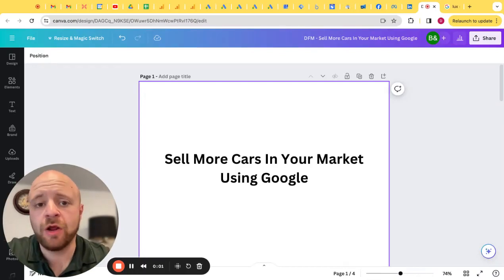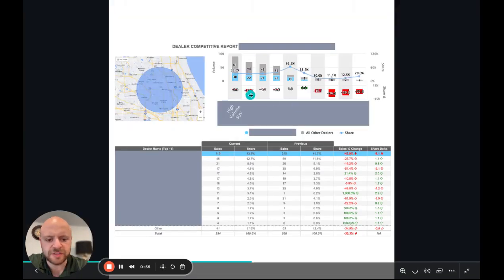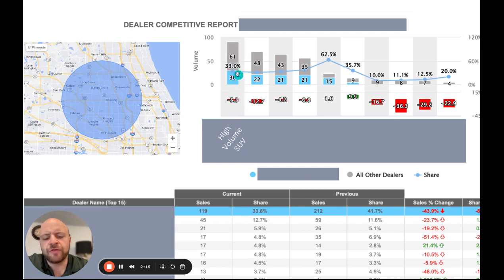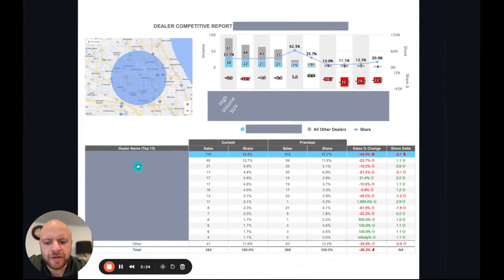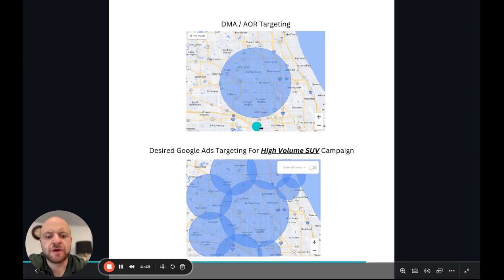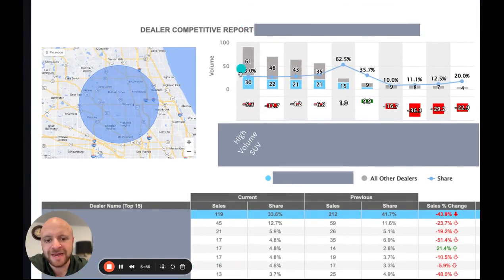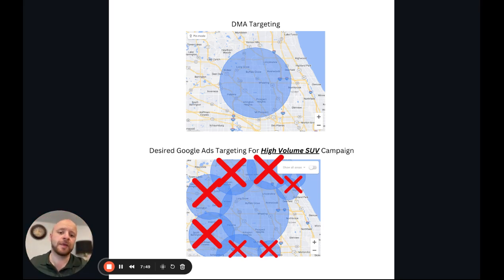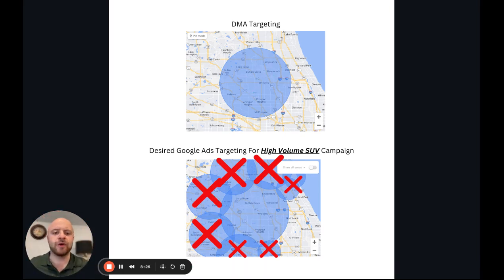Use Google To Sell More Cars In Your Market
David discusses how to increase car sales in your market using Google. David shares a real-life example of a dealership that was losing market share and explains how they identified the problem. David analyzes a dealer competitive report and focuses on the dealership's highest volume vehicle, which was down 5.3% compared to the market.

Making a direct correlation between high spend digital marketing channels and targeting the correct areas is of the upmost importance but can easily be overlooked until now!

00:00 Introduction
02:00 Highest Volume Vehicle
03:21 Overall Sales Breakdown
06:19 Eliminating Extraneous Targeting